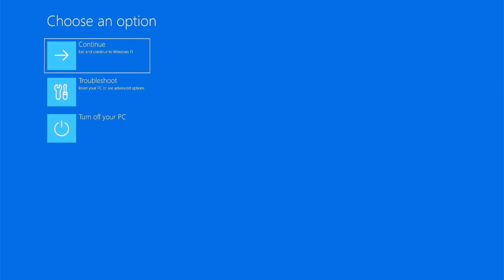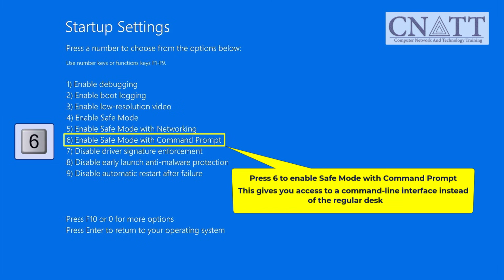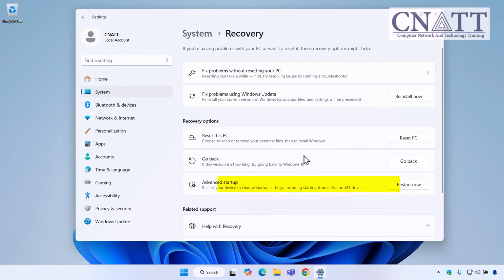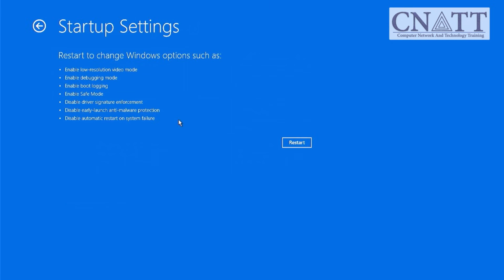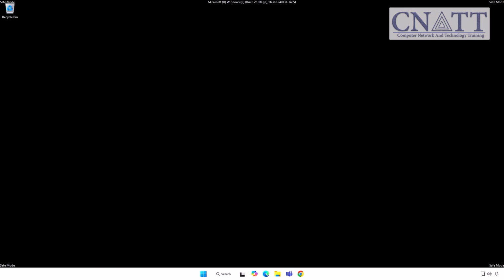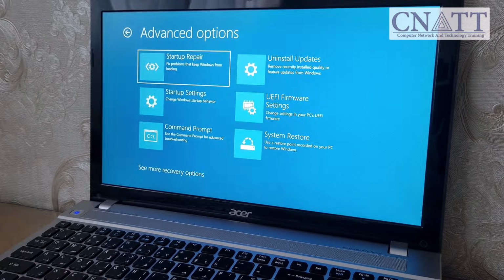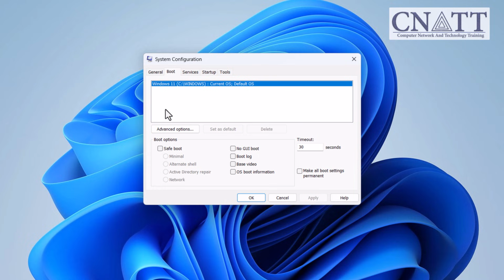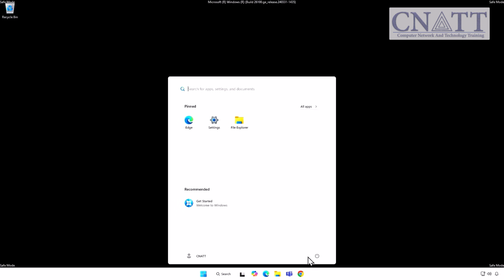How to Enter Safe Mode in Windows 11 – Complete Step-by-Step Guide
**How to Boot into Safe Mode in Windows 11 (5 Methods for All Situations)**

Learn how to enter Safe Mode in Windows 11 using five reliable methods — whether your system starts normally or won’t boot at all. This step-by-step tutorial covers everything from simple restart tricks to advanced command-line options for power users.

👇 Choose the method that fits your situation best!

**⏱️ TIMESTAMPS**
00:00 - Intro
00:24 - What is Safe Mode?
00:53 - Method 1: Enter Safe Mode from the Desktop or Sign-In Screen
03:47 - Method 2: Enter Safe Mode from Windows Settings
05:15 - Method 3: Enter Safe Mode via Command Prompt
06:12 - Method 3: Advanced Boot Menu Method
08:26 - Method 4: Access Safe Mode if Windows Fails to Boot
10:22 - Method 5: Advanced Methods (Msconfig & bcdedit)
13:05 - Outro

**▶️ Method 3 – Basic Recovery Boot via Command Prompt**

🔹 Reboot into Recovery Mode using CMD:

shutdown /r /o

**▶️ Method 3 (Advanced) – Enable Boot Menu for F8 Access**

🔹 Enable legacy boot menu at startup:

bcdedit /set {bootmgr} displaybootmenu yes

🔹 Disable legacy boot menu after use:

bcdedit /set {bootmgr} displaybootmenu no

**▶️ Method 5 – Force Safe Mode at Every Boot (Advanced Users Only)**

🔹 Force Safe Mode with networking:

bcdedit /set {current} safeboot network

🔹 Force Safe Mode without networking:

bcdedit /set {current} safeboot minimal

🔹 Exit forced Safe Mode and return to normal boot:

bcdedit /deletevalue {current} safeboot